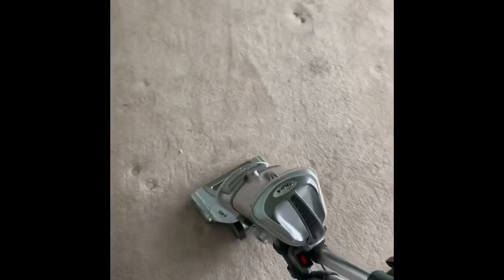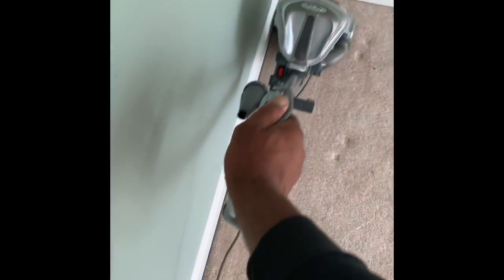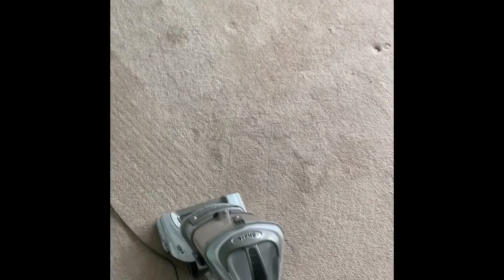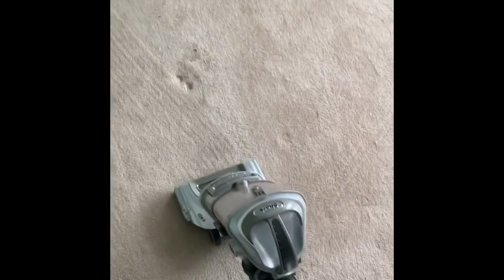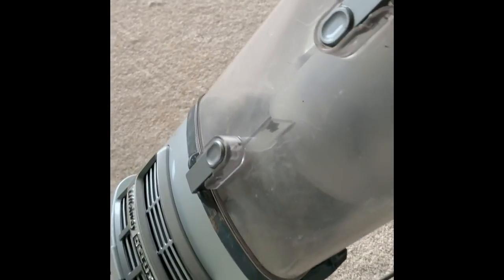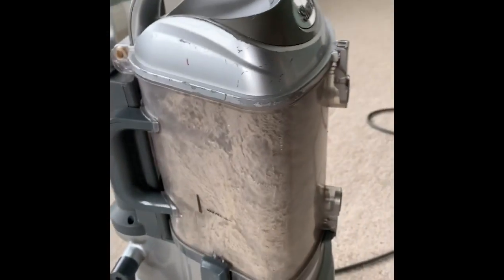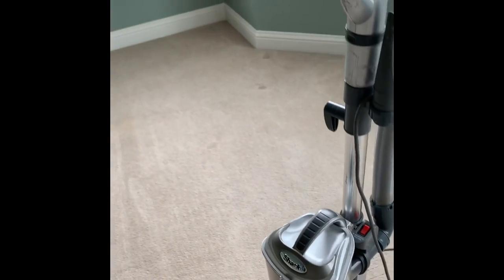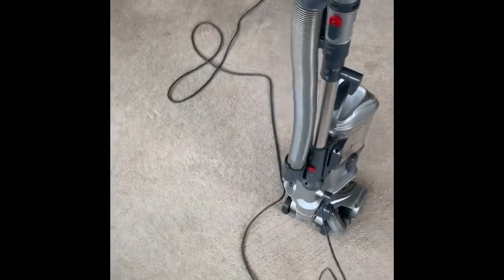Customer is selling her home.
You can see why it’s very important to pre vacuum the carpet, this customer has two cats so you can see all the cat hair .